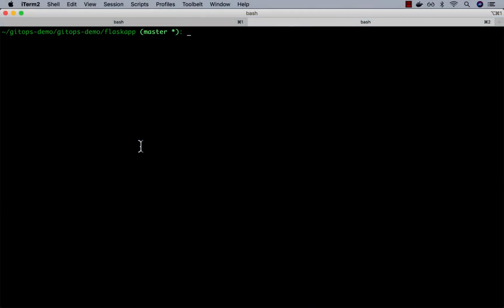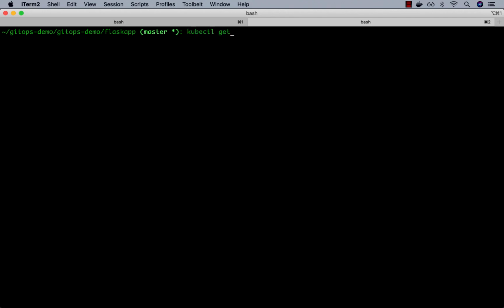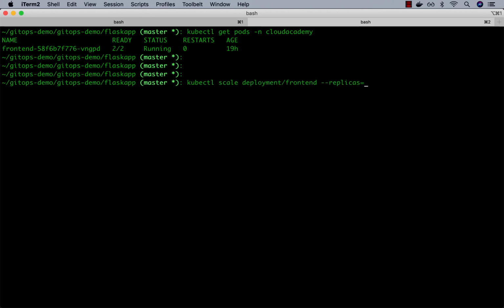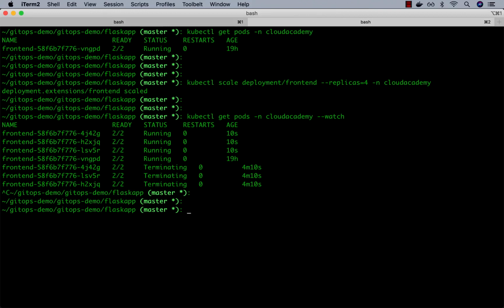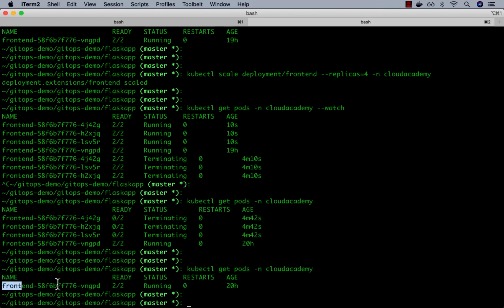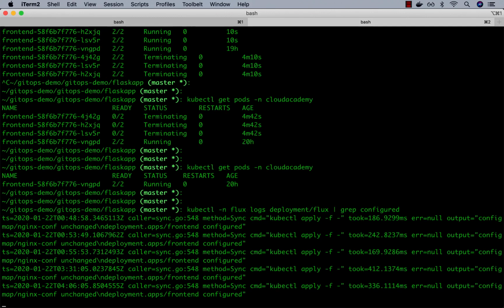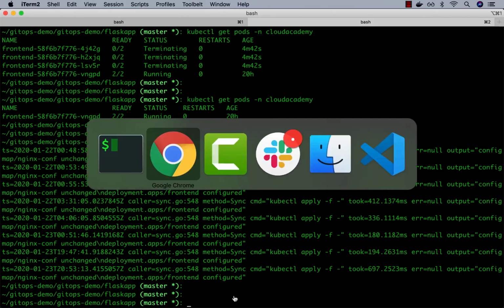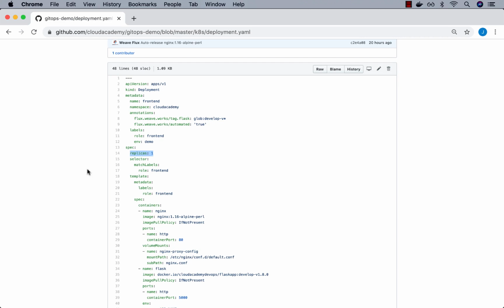GitOps: Configuration Drift and Sync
This lecture is part of the course “Introduction to GitOps”